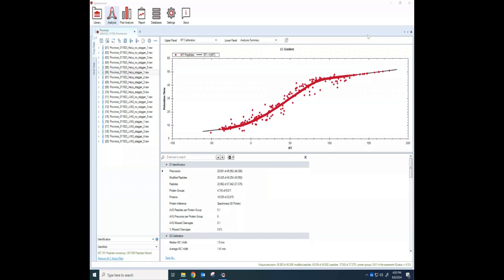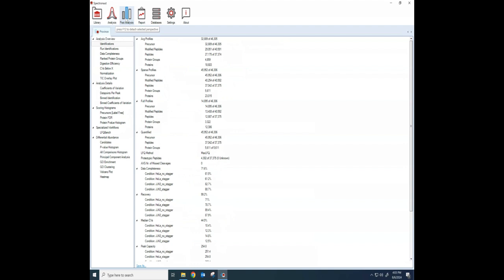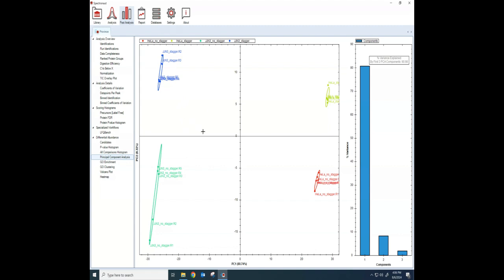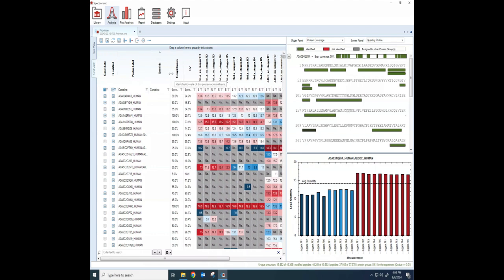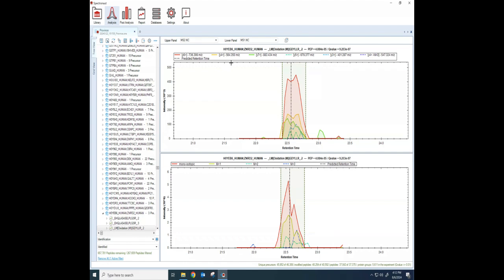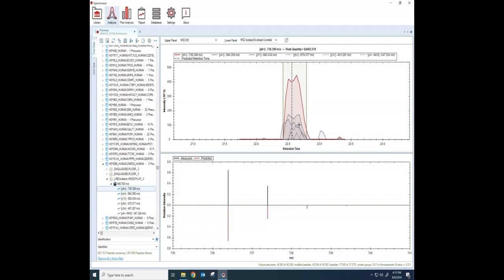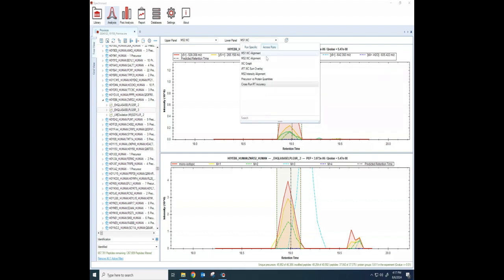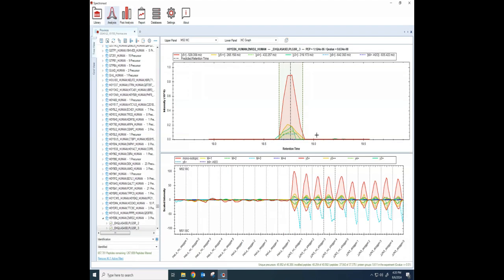A quick look at using the Spectronaut viewer for DIA projects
Dennis Province, from the IDeA National Resource for Quantitative Proteomics, spends a few minutes explaining how Spectronaut can be used to look at Data Independent Acquisition projects.  This free viewer, which can be requested can be used to look at (*.sne) files.  Every DIA project from the National Resource will contain one of these files.